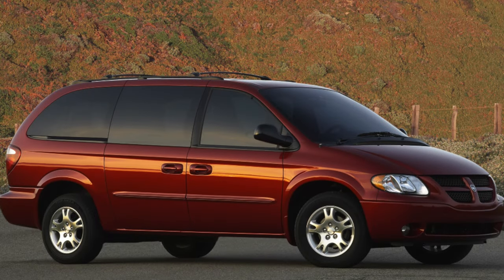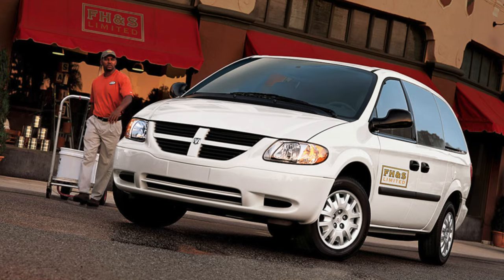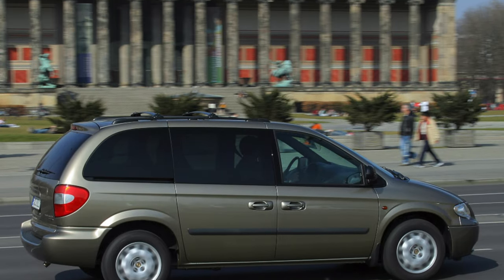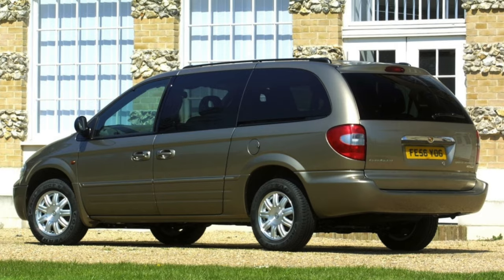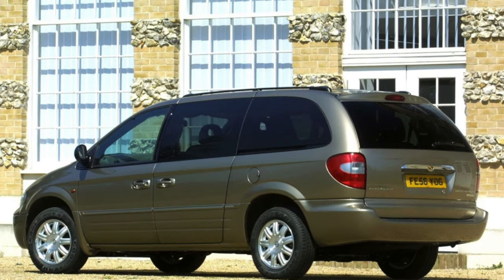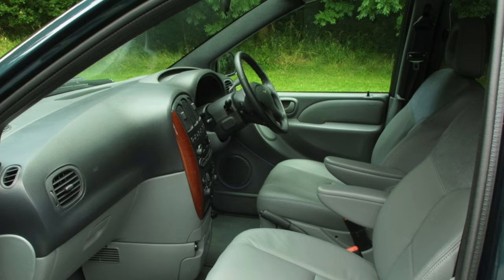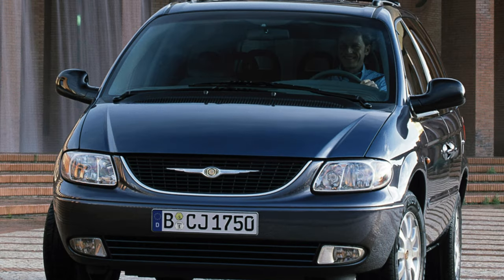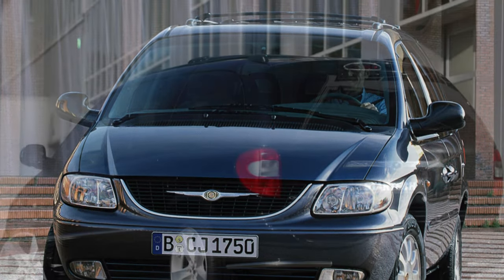TOP Things that will BREAK on your Dodge Caravan - Chrysler Voyager 4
How many miles is bad for a used Dodge Caravan - Chrysler Voyager? Are used Caravan - Voyager expensive to maintain?